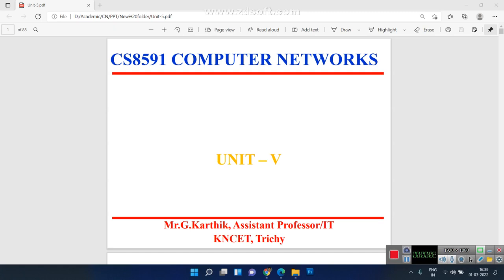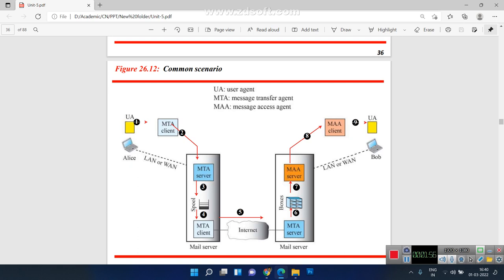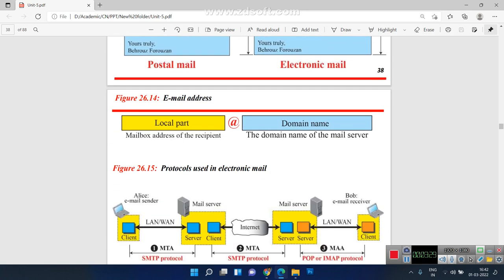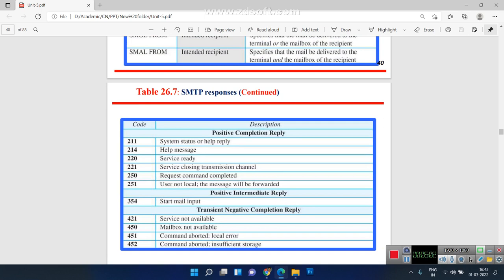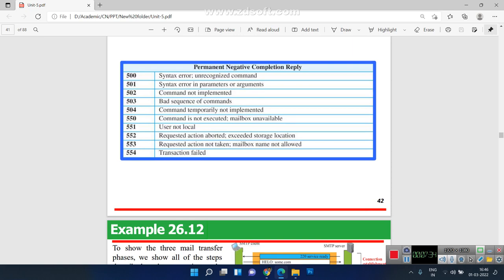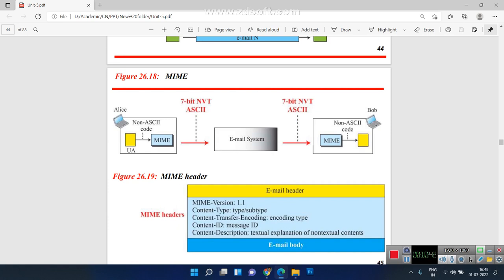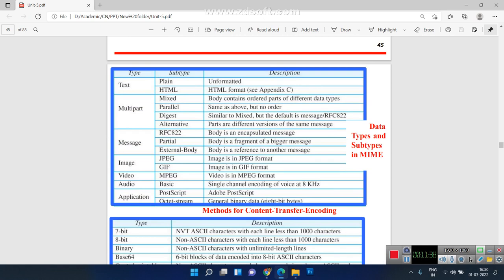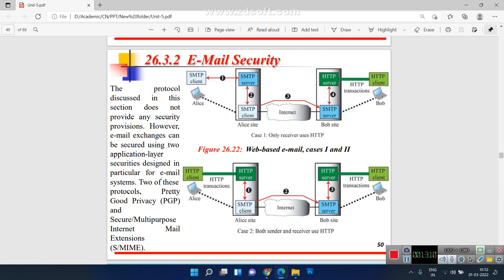Email - Computer Networks - Unit 5